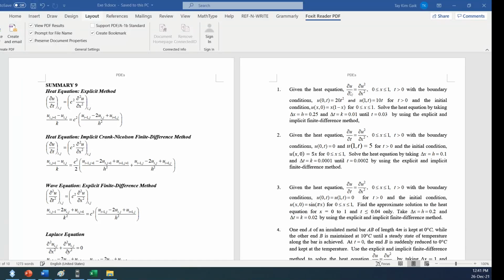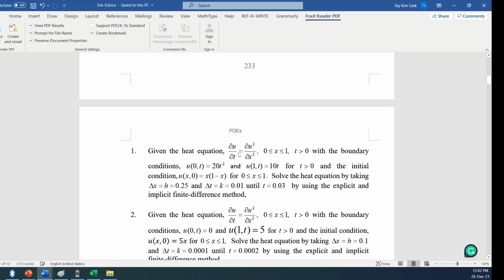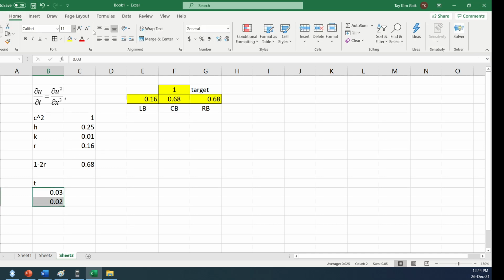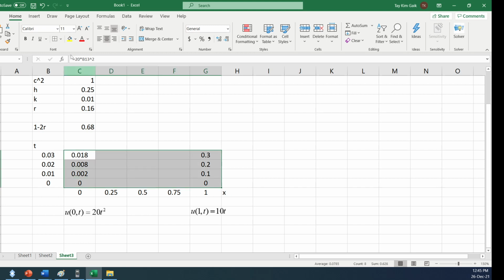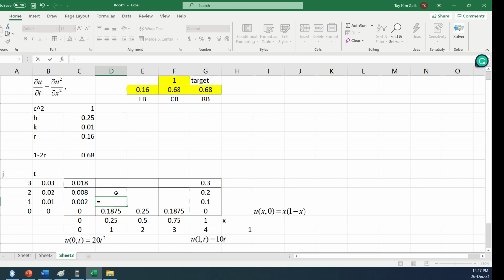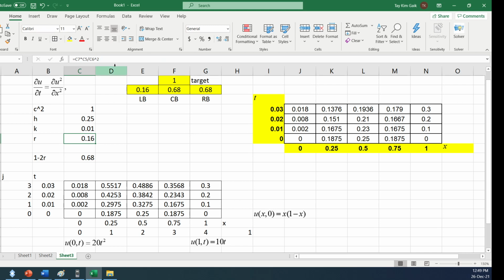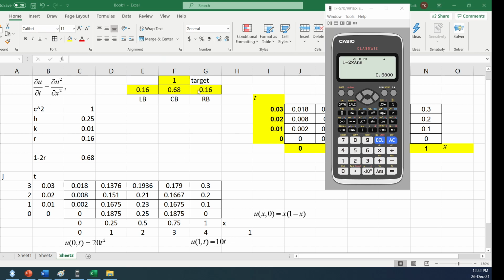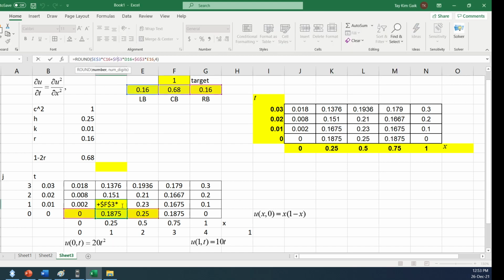Heat Equation (Explicit Scheme) Tutorial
This video shows the solution of heat equation by explicit finite-difference method recorded during tutorial class